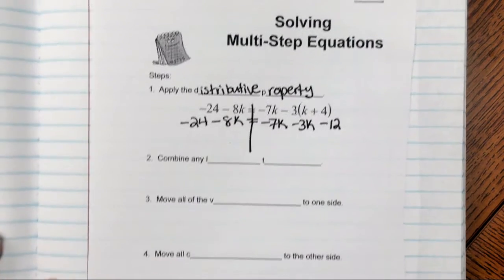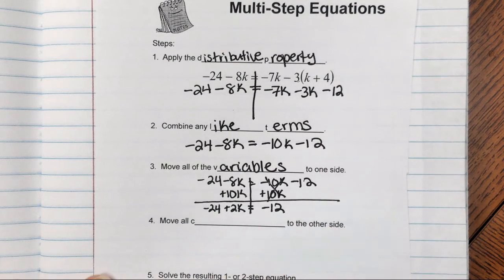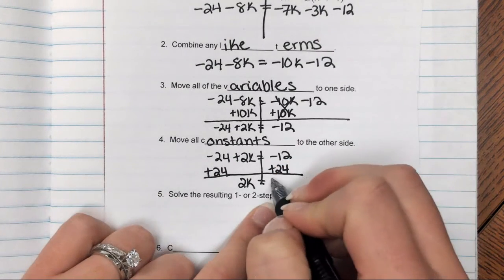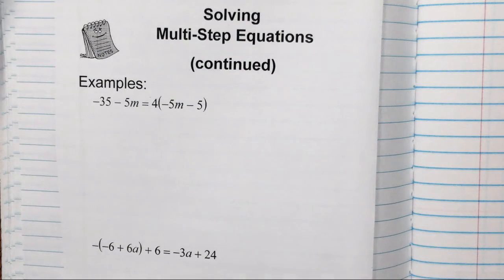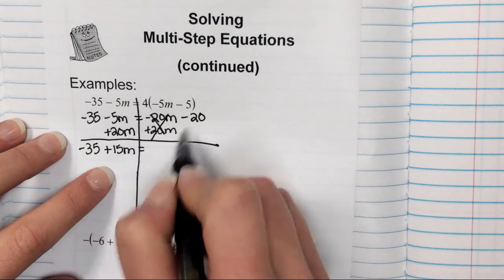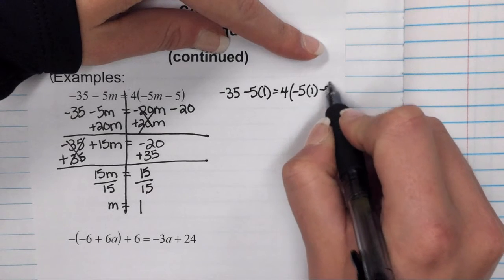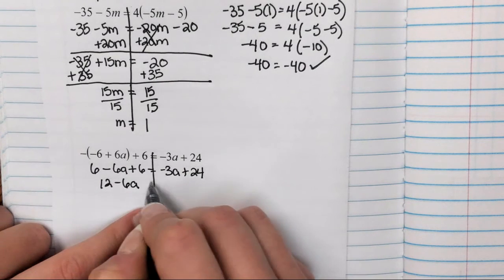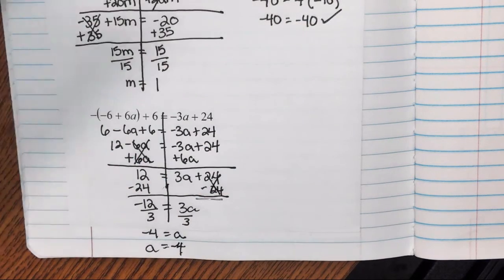Algebra: Solving Multi-Step Equations